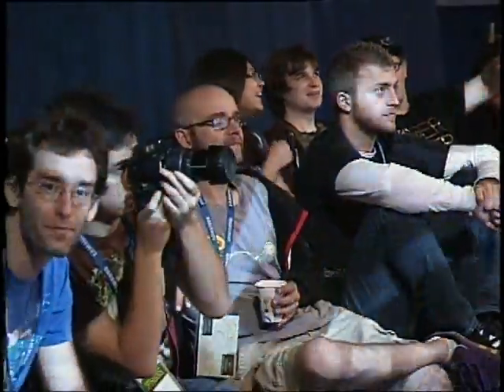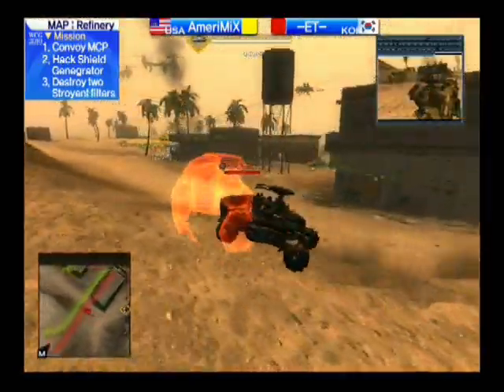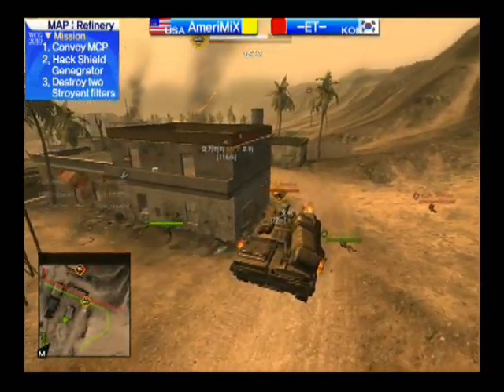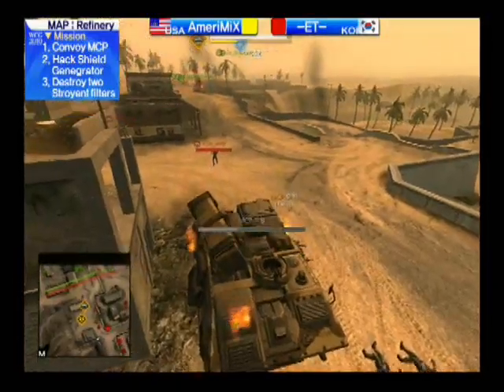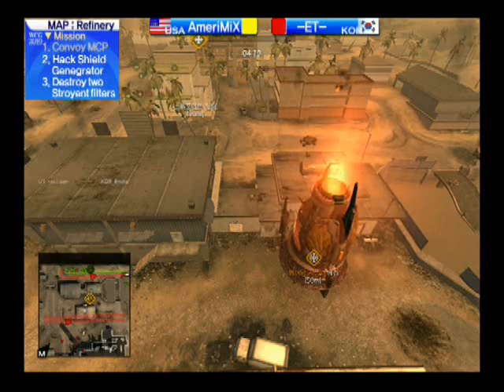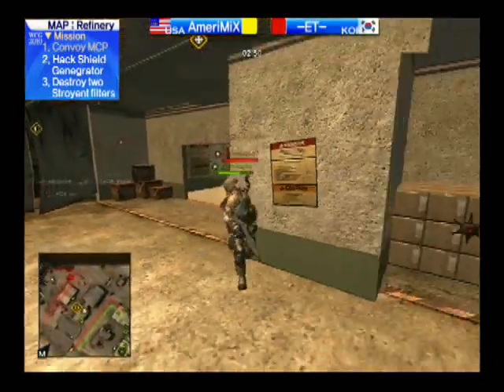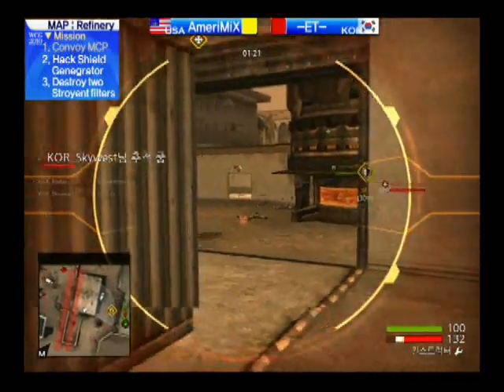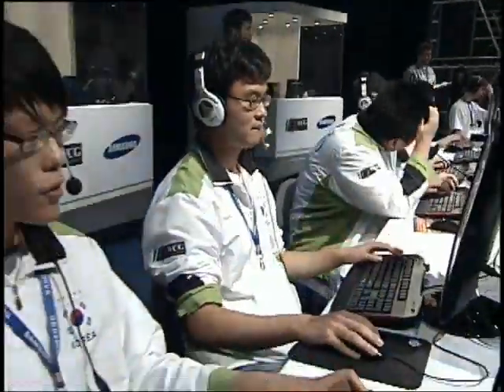Koreans vs USA AmeriMIX team WCG 2010 QuakeWar online (Game TWO)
USA AmeriMIX team is Champion Gold medalist of the WCG 2010 after WCG mistakenly declare Koreans Champions